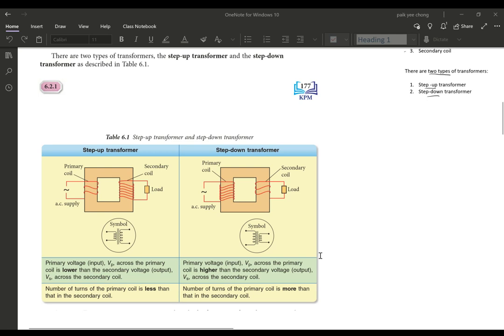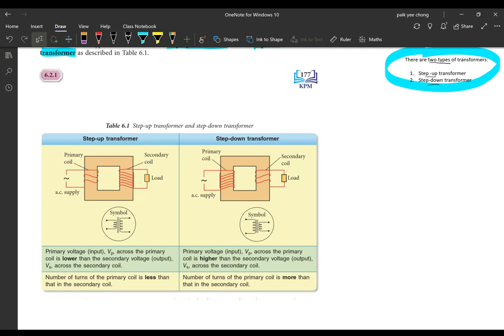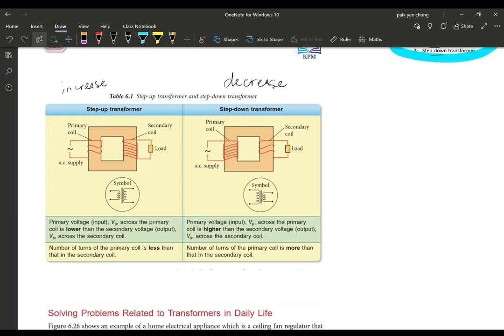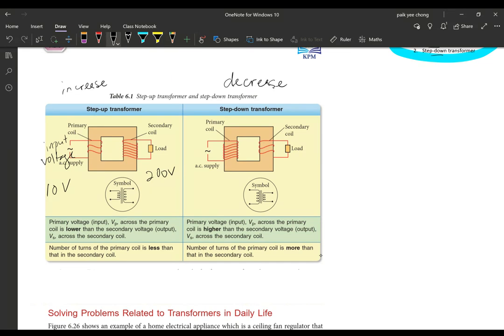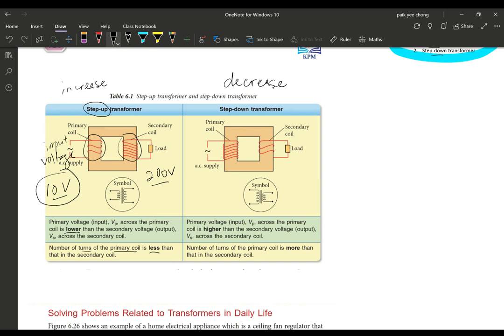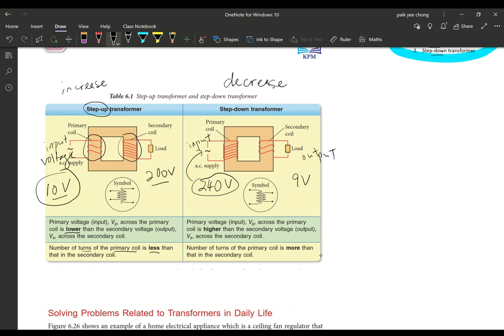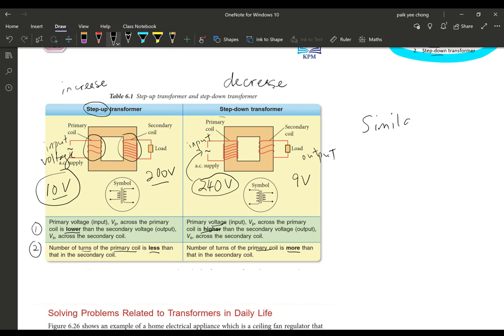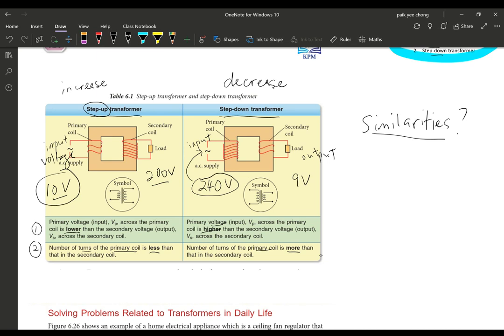Transformer (Part 2)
This video outlines the similarities and differences between the two types of transformer, namely step-up and step-down transformer.